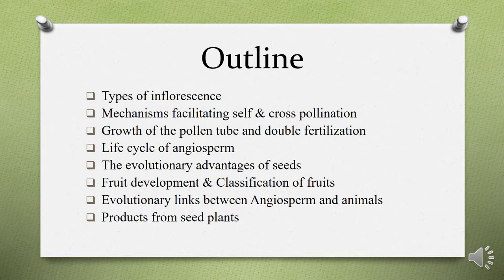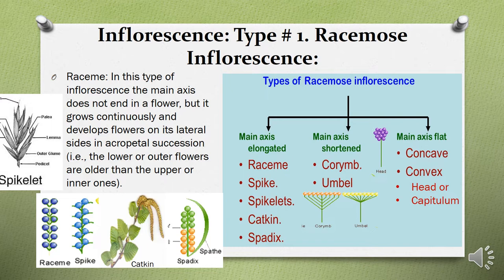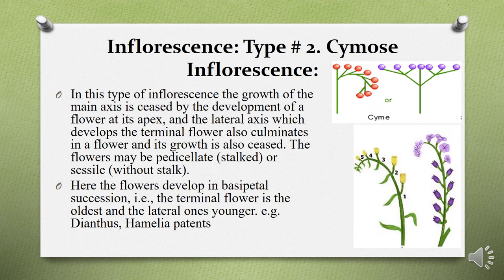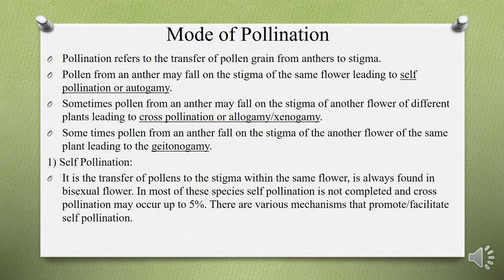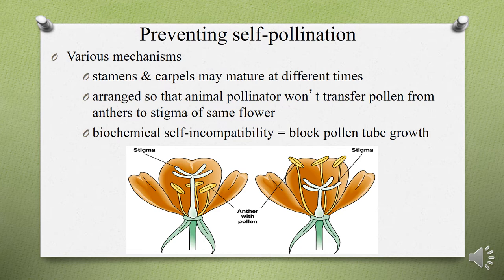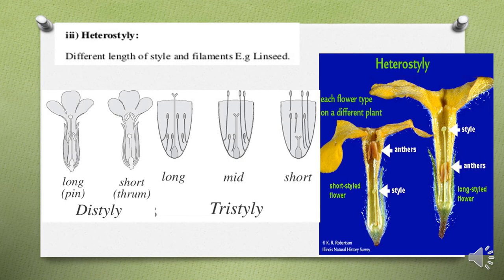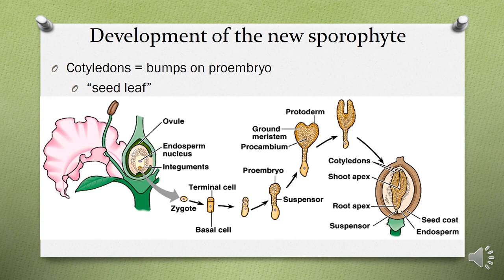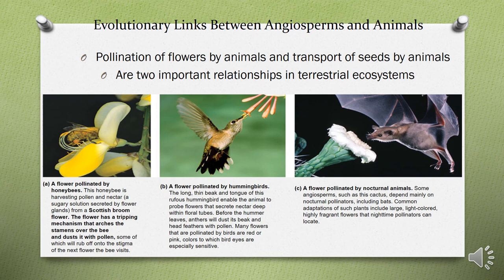Lecture 7,8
Inflorescence, Modes of pollination & Life cycle of Angiosperms